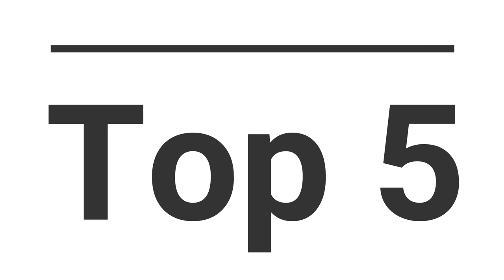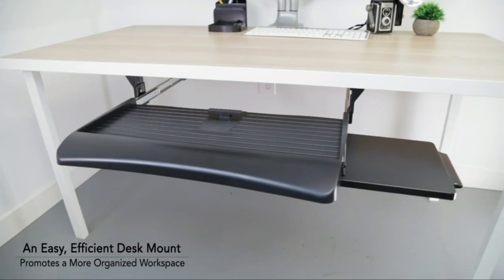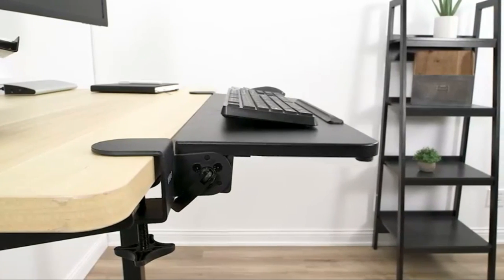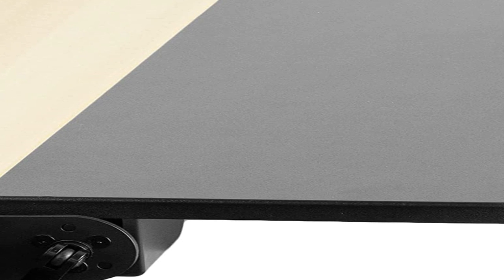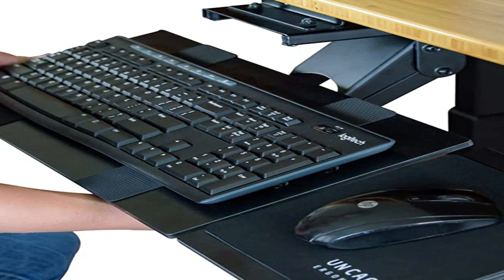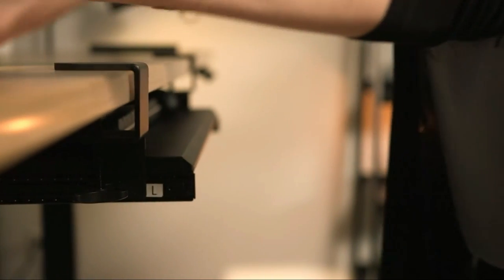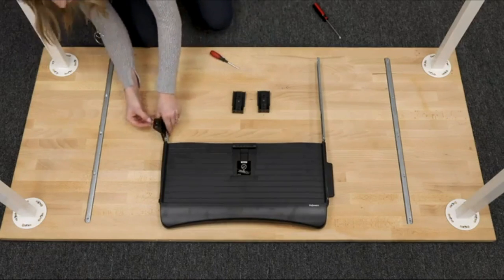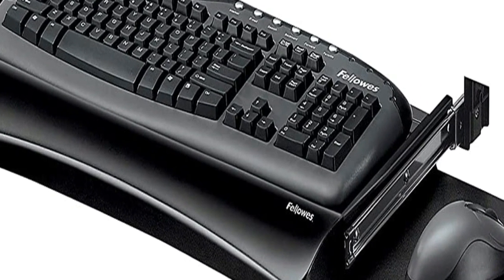Top 5 Best Keyboard Trays 2023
Best Keyboard Trays
No 1 Fellowes Office Suites Underdesk Keyboard =
No 2 VIVO Small Keyboard Tray Under Desk =
No 3 KT1 Ergonomic Under-Desk Computer Keyboard Tray =
No 4 VIVO Clamp On Tilting Keyboard Tray =
No 5 Mount-It! Keyboard Drawer Under Desk =